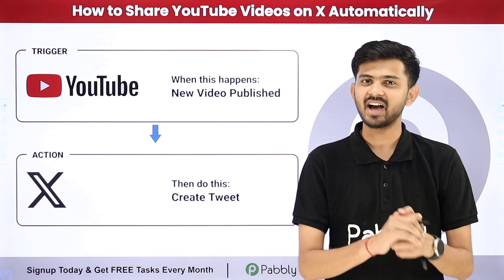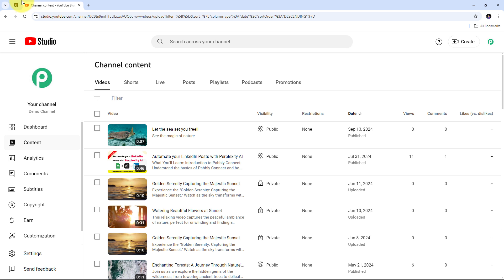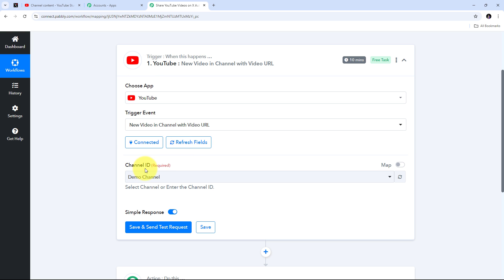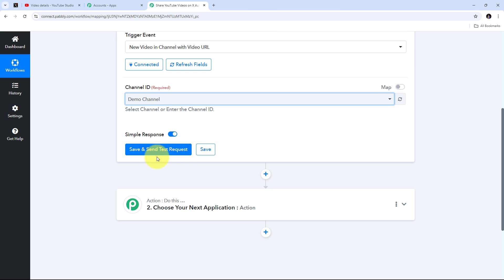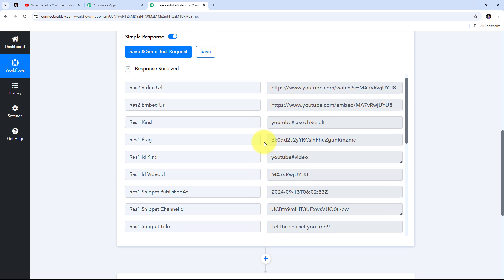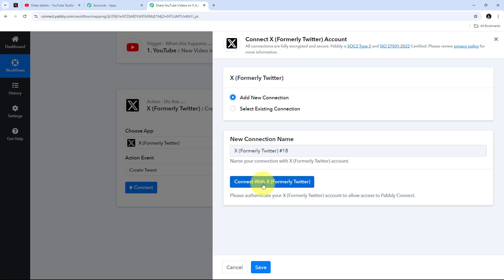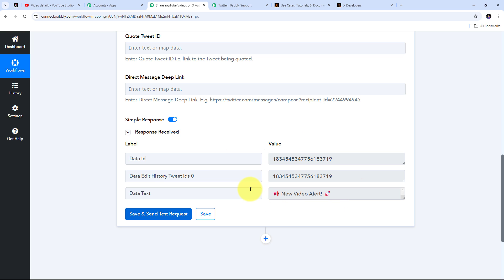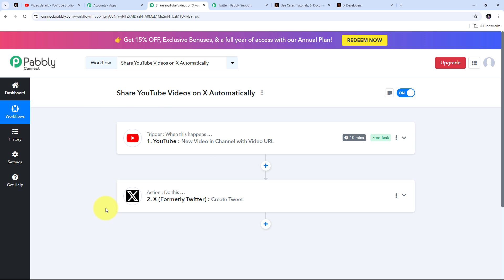How to Share YouTube Videos on X Automatically | YouTube X Integration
In this tutorial, we'll guide you through the process of automatically sharing YouTube videos on X (formerly Twitter) using Pabbly Connect.
YouTube is a popular video-sharing platform, and X is a microblogging social network.
By integrating YouTube with X through Pabbly Connect, you can automate the sharing of your YouTube videos directly on X whenever a new video is published.
This setup ensures that your YouTube videos are automatically shared on X, enhancing your social media reach and engagement.

Use Case
Imagine you upload YouTube videos regularly and want to display the latest view count on the video thumbnail itself. This gives viewers an instant idea of how popular or trending the video is. Manually updating the view count on the thumbnail each time can be tedious, so automating this process would save time and ensure accuracy.

With Pabbly Connect, you can create a workflow that automatically fetches the latest view count of a video and updates the thumbnail image with the updated views, helping you keep the visuals up-to-date without manual intervention.

Benefits of Pabbly Connect:

1. Automation: Save time, money, and resources by automating tasks.

2. Integration: Connect various web services to create efficient workflows.

3. Security: Enjoy industry-standard security for your data.

4. Scalability: Easily add new applications and services to your workflow.

5. Cost-effective: Choose from plans suitable for different business sizes, with no charges for internal tasks.